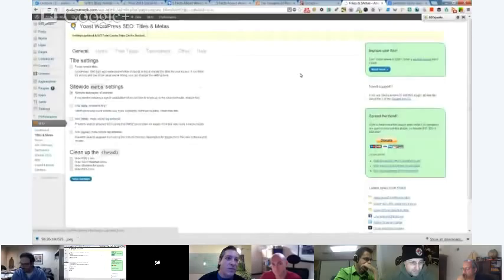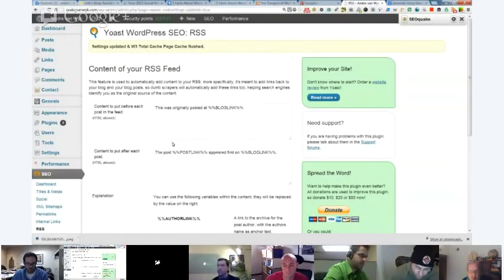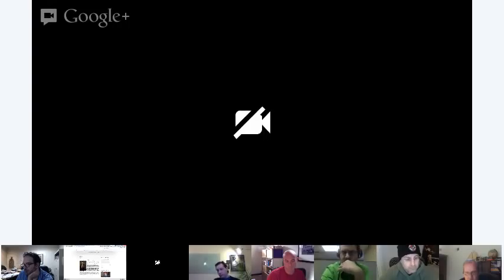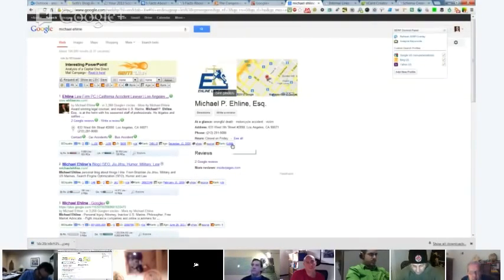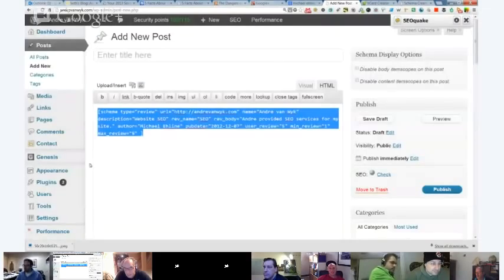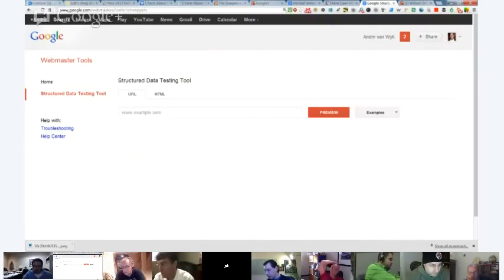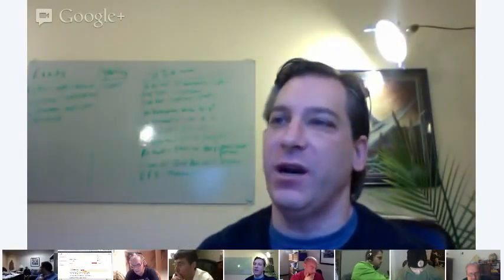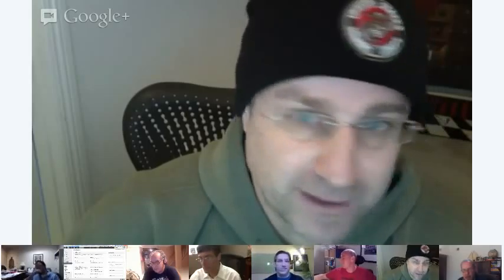Circle Of Legal Trust - WordPress 101 Contd'